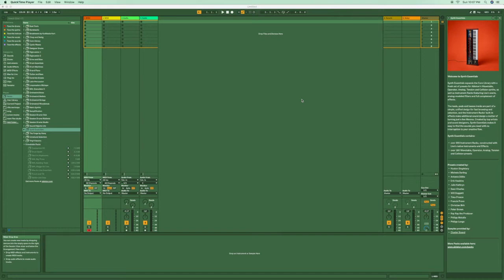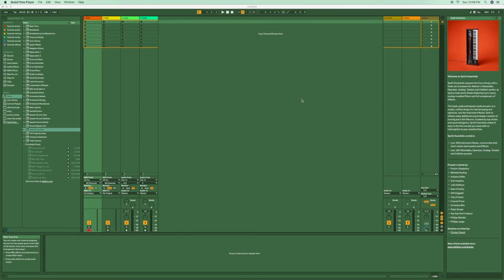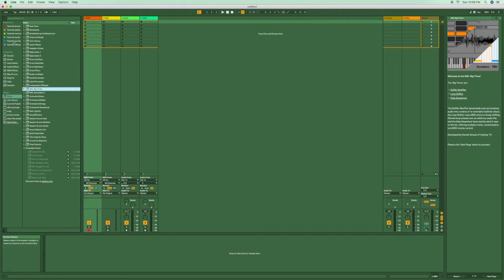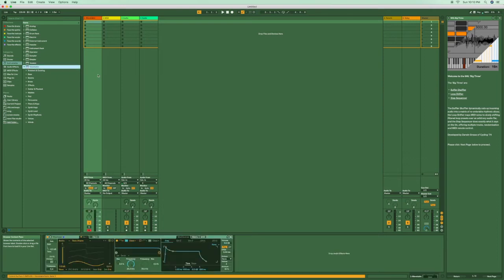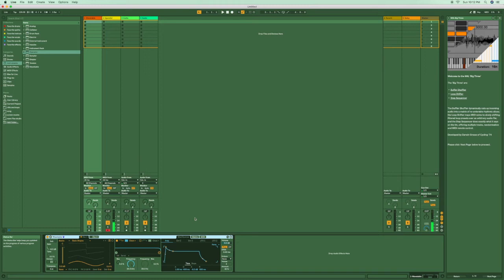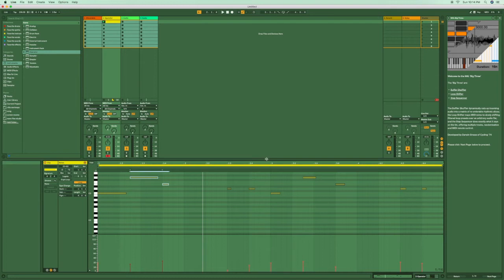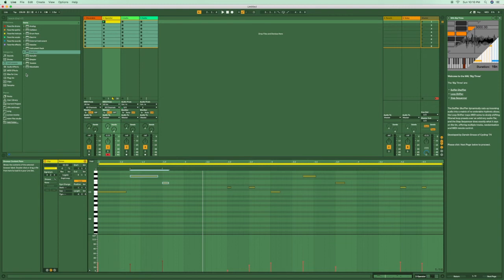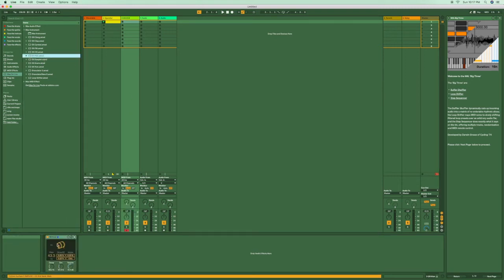Ableton Live 10 Beta First Look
First look at some of the new features of Ableton Live 10 and why you may want to get it as a producer!

Five90 Productions